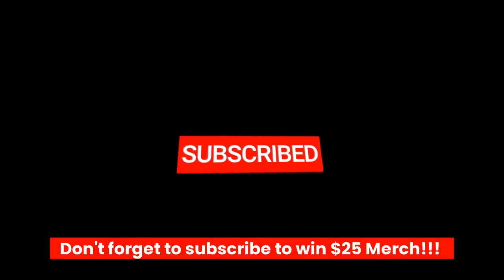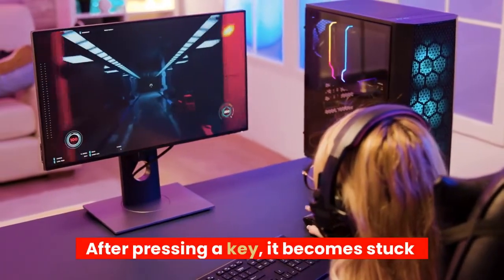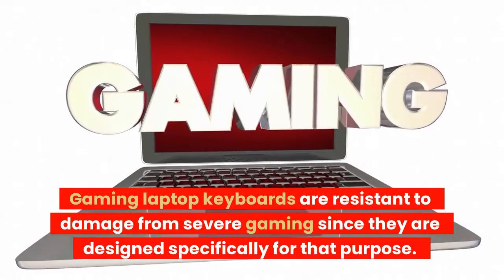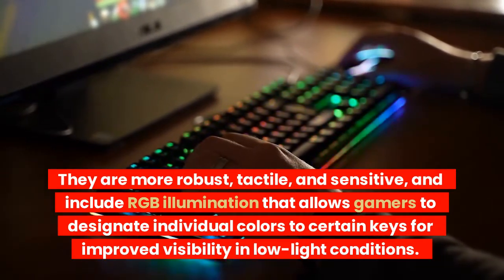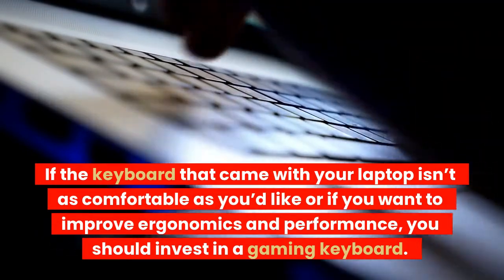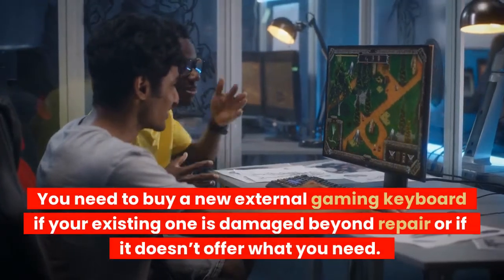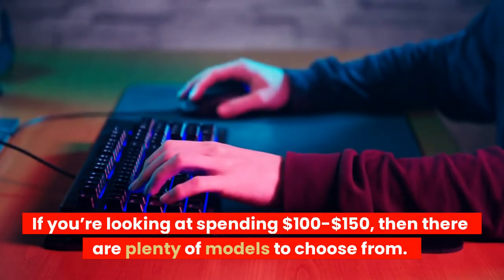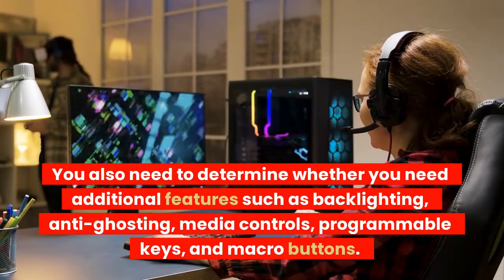Does Gaming Damage Laptop Keyboard? 3 Superb Facts About It That You Should Know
Does Gaming Damage Laptop Keyboard

The majority of laptop keyboards are destroyed while gaming since they are not built to sustain repeated strong pushing. The lifespan of a laptop keyboard is determined by its quality, frequency of usage, and the amount of force exerted while pushing keys. When laptop keyboards get broken, you may encounter a variety of issues, including the following:

- Keys begin to fall out
- After pressing a key, it becomes stuck
- Certain keys function well, but others do not register.

Gaming laptop keyboards are resistant to damage from severe gaming since they are designed specifically for that purpose. They are more robust, tactile, and sensitive, and include RGB illumination that allows gamers to designate individual colors to certain keys for improved visibility in low-light conditions.